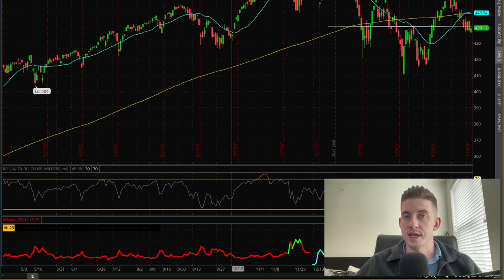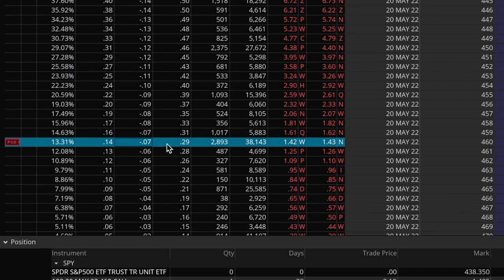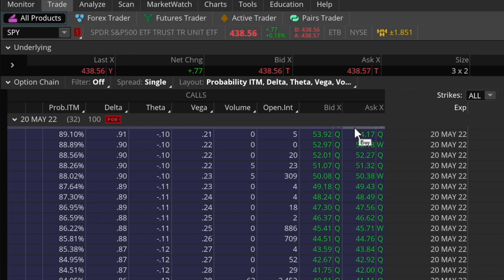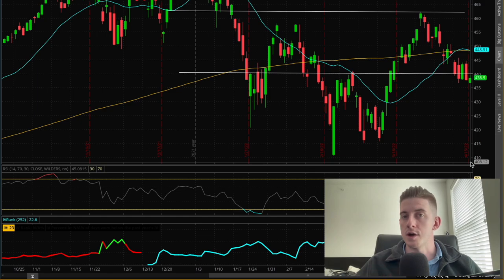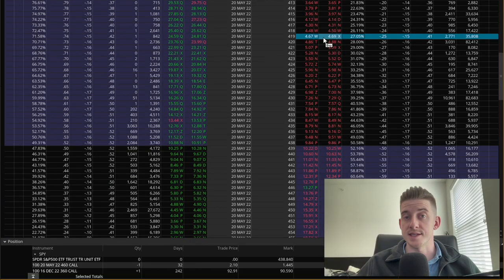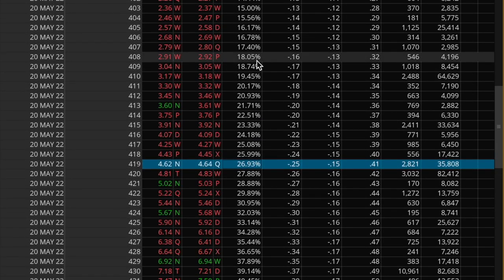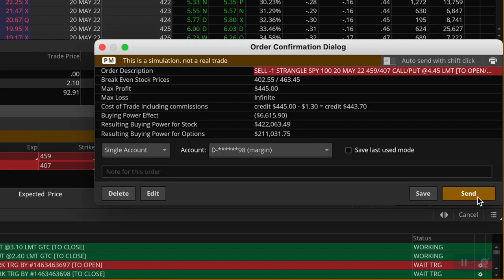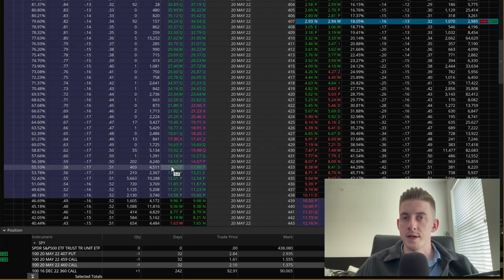New Short Strangle Experiment On SPY | LIVE OPTIONS TRADING (4/18/22)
In this next episode of my live options trading series, I began conducting an experiment by selling short strangles on SPY (an ETF that tracks the S&P 500). In particular, I will be selling a 16 delta short strangle in every expiration cycle to take advantage of the market's heightened levels of implied volatility while also maintaining a high probability of profit. Moreover, I will also be utilizing a rolling methodology to manage these trades in order to continually collect additional premium whenever SPY moves too far against my position or when expiration is near.

Chapters:
0:00 Introduction
2:07 SPY Strangle Setup & Entry
8:28 Rolling Trade Management Details